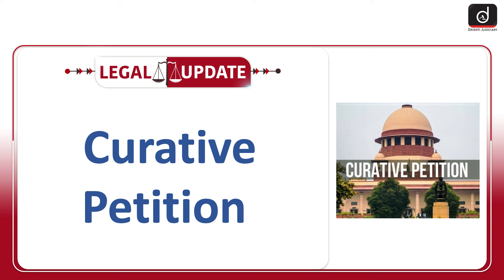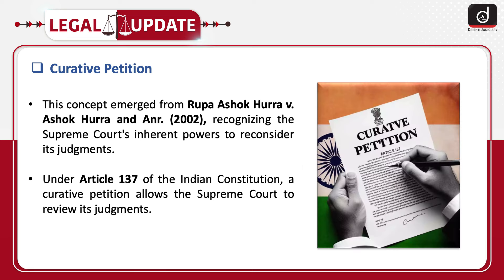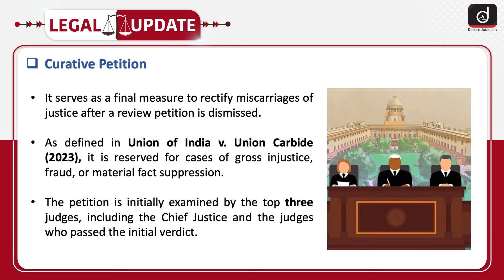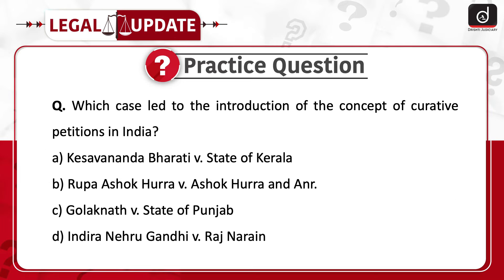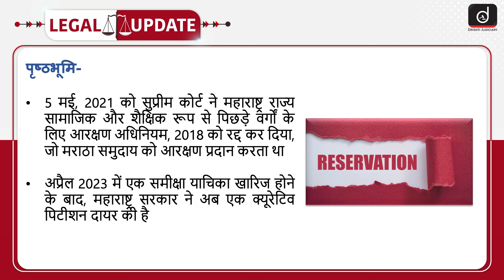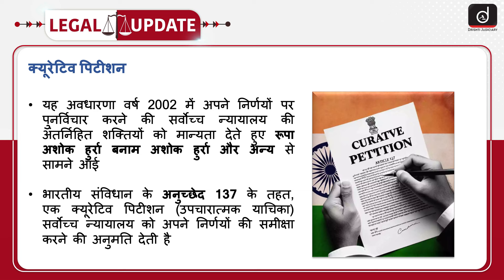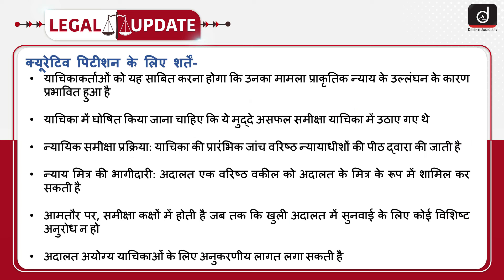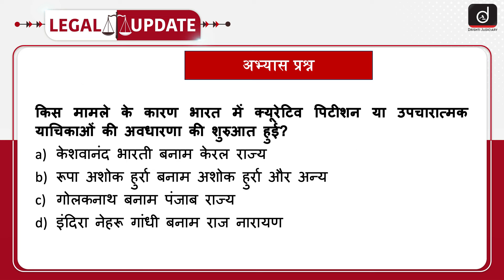Curative Petition | Legal Update | Drishti Judiciary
Welcome to Legal Update.  In today’s episode the Supreme Court of India is poised to review a consequential curative petition filed by the Maharashtra government, contesting the court's prior ruling that invalidated the Maratha quota in educational institutions and government employment.

These legal updates in current affairs will prove beneficial for various examinations such as the DJSE (Delhi Judicial Services Exam), HCS- Judicial Exam, (Haryana Civil Services Judicial Exam), H.P. JS (Himachal Pradesh Judicial Service Examination), KJSE (Kerala Judicial Service Exam), PCS-J. Exam (Punjab Civil Services Judicial Exam), and other judicial services exams.